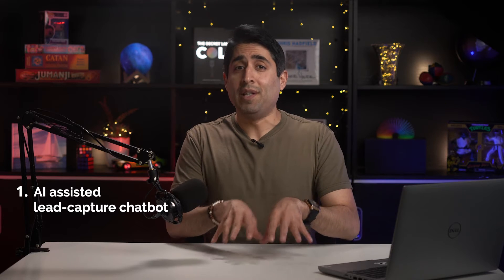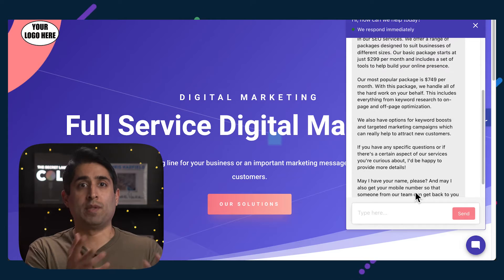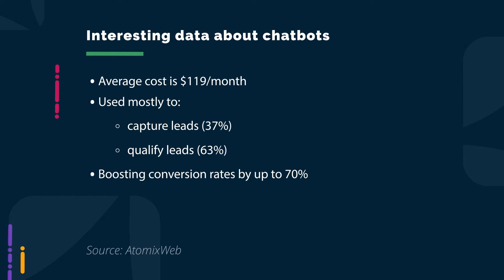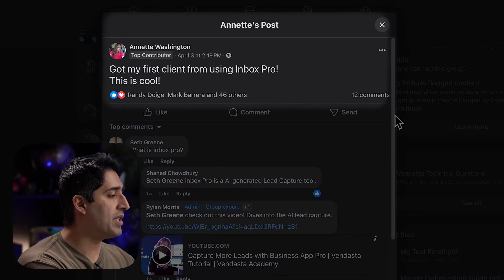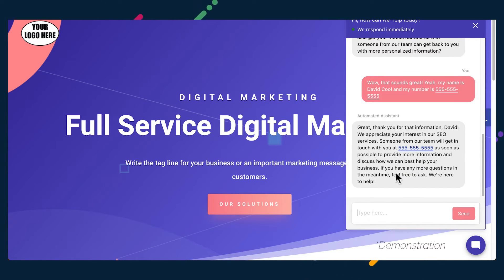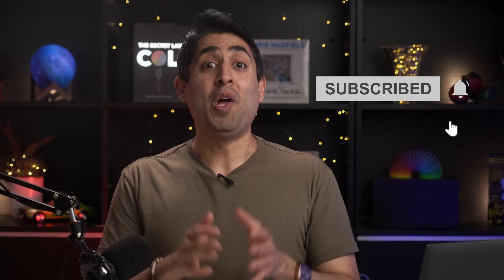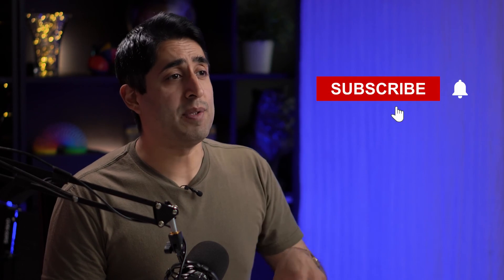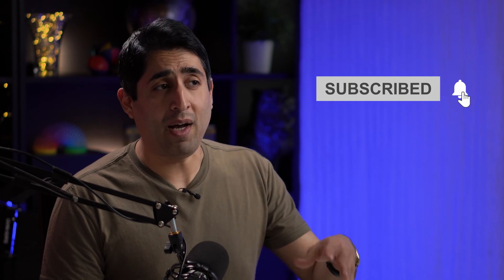3x your leads INSTANTLY with AI lead capture tools (beginner-friendly)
Increase lead capture and conversion with Vendasta’s AI-assisted web chat

3 Game-Changing AI Tools to Capture Every Lead for Your Business
Unlock the future of lead generation with AI in this game-changing episode! Learn 3 smart ways to use artificial intelligence to capture every lead and never miss a sales opportunity again. Whether you’re a local business owner or an agency, these simple yet powerful AI strategies will transform how you connect with potential customers, boosting your efficiency and cutting costs by up to 90%!
Here’s what you’ll discover:

➡️ AI-Powered Lead Capture Chatbot: Engage website visitors instantly, capture leads automatically, and boost conversions by up to 70%.
➡️ Unified Inbox: Keep all your communication in one place, ensuring no message falls through the cracks and enhancing response times.
➡️ AI Phone Agent: Automate calls, schedule appointments, and handle customer queries 24/7, improving customer experience while reducing staffing costs.
These tools require minimal setup and can completely revolutionize your business. Want to know how AI can save you from hiring costly staff while driving more conversions? Dive in and see real-world examples of businesses already seeing incredible results with these AI tools.

00:00 Introduction
01:22 AI-assisted lead capture chatbot
05:50 Unified inbox
08:17 AI phone agent
11:25 Wrap-up